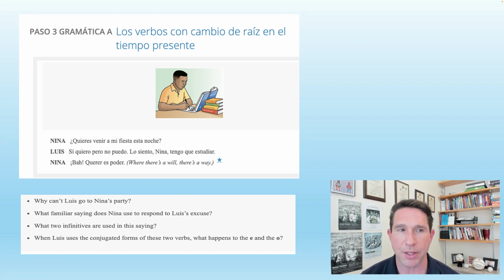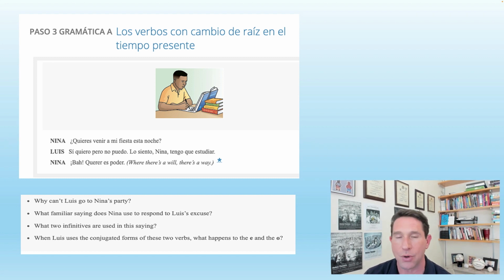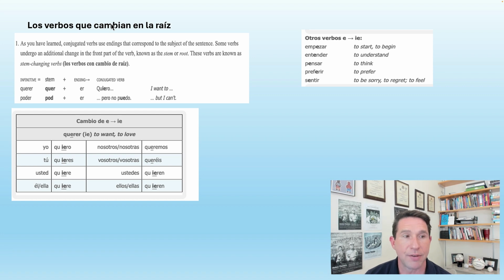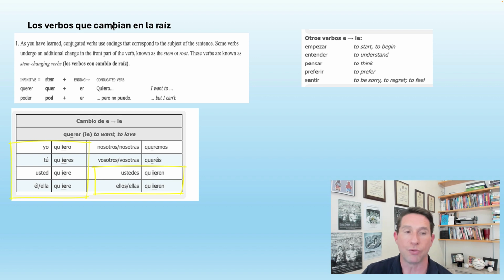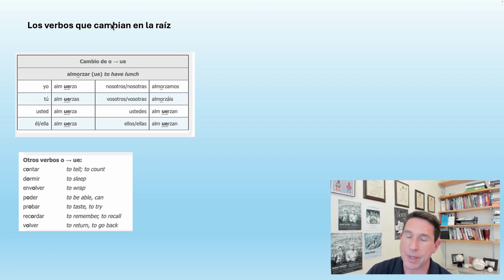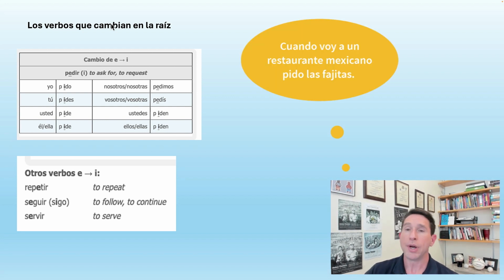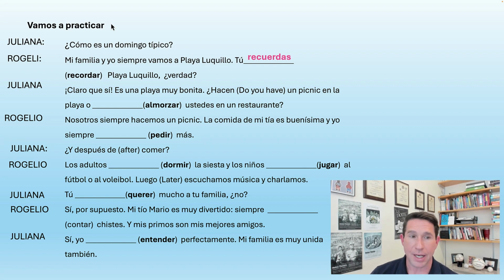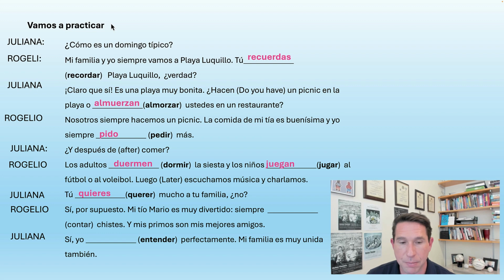USC-Sumpter SPAN 109 Capítulo 3 Paso 3 los verbos con cambios en la raíz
In this video, I review the Spanish stem-changing present tense verbs (e-ie, o-ue, and e-i). At the end of the video, there is an interactive practice activity.